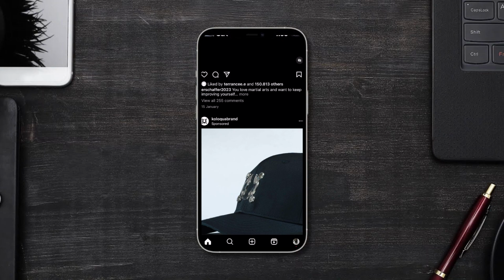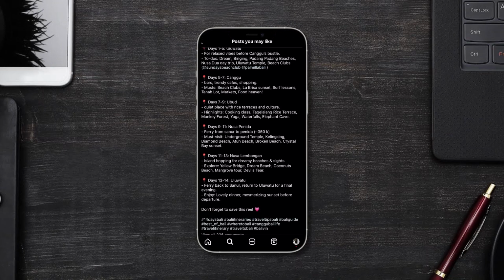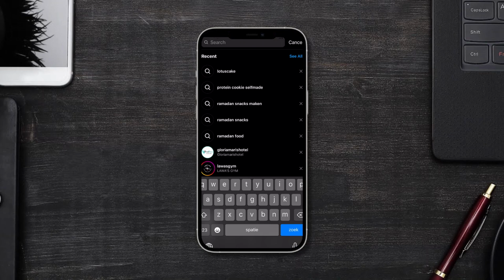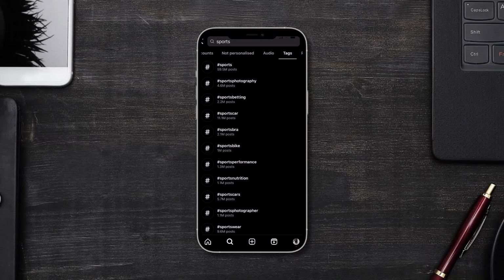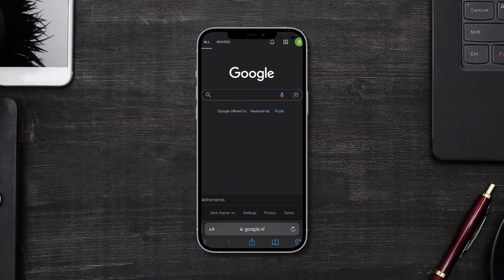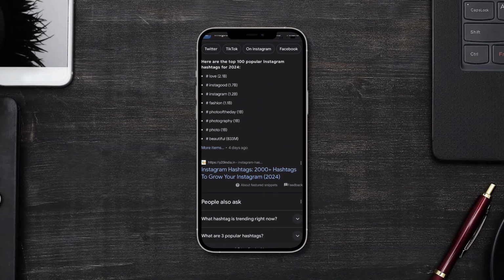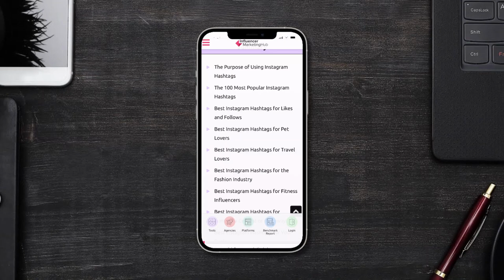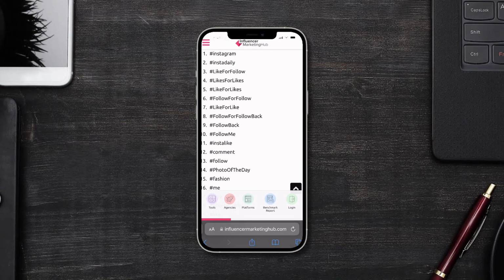How to find TRENDING HASHTAGS on Instagram 2024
Hi guys, in todays video i'm giving a tutorial on how to find TRENDING HASHTAGS on Instagram 2024 it is really easy and everyone can find trending hashtags